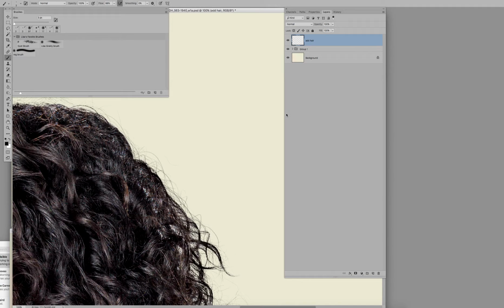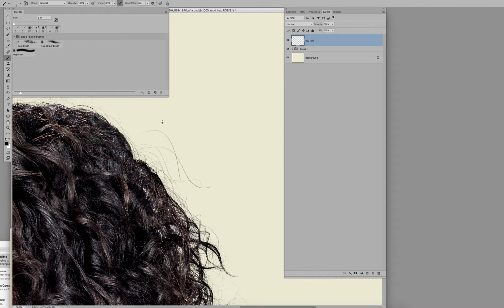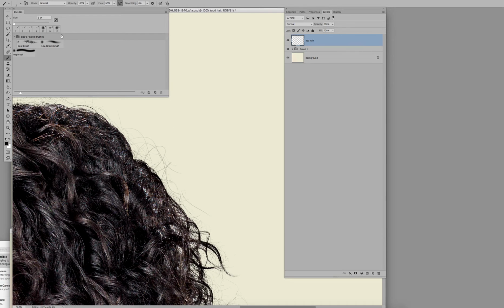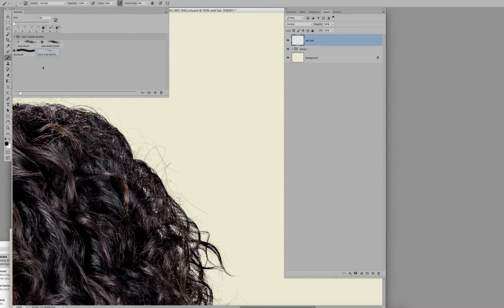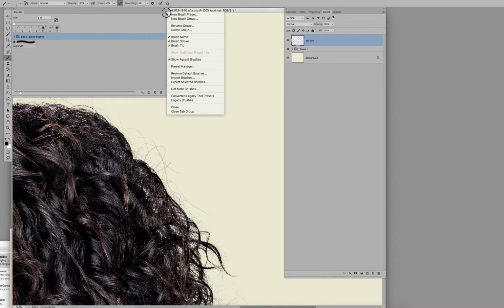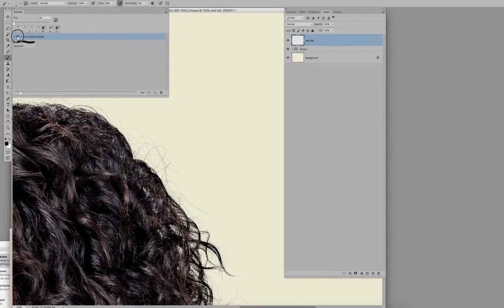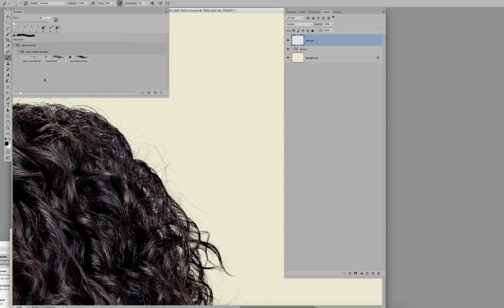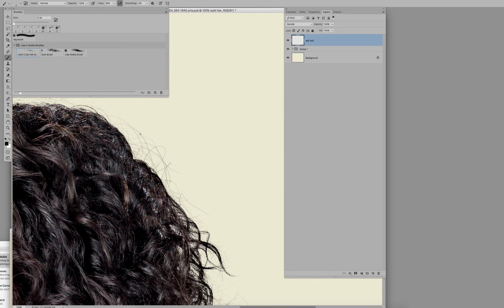Saving Brush then saving Brush Folder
I  had a question from a student , how to save the "new Brush folder " he had made. Hope this short video helps